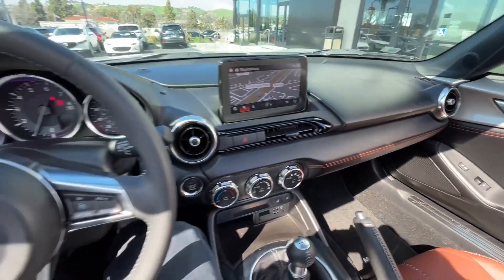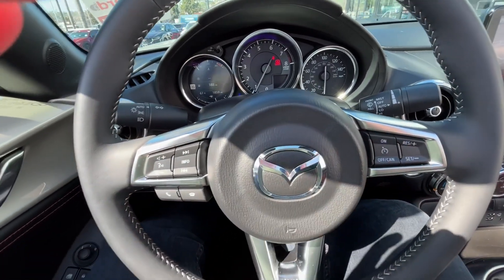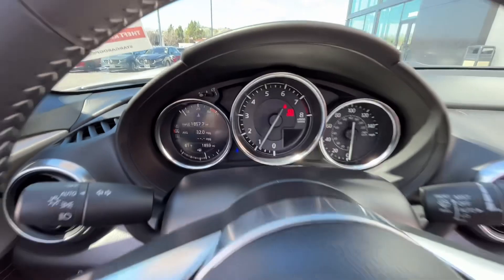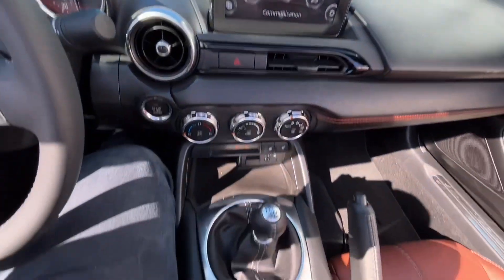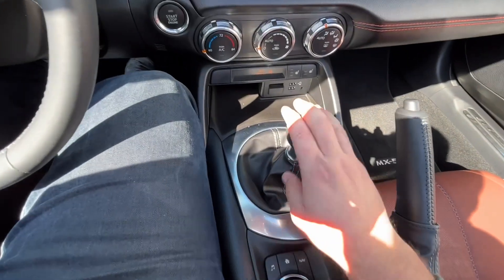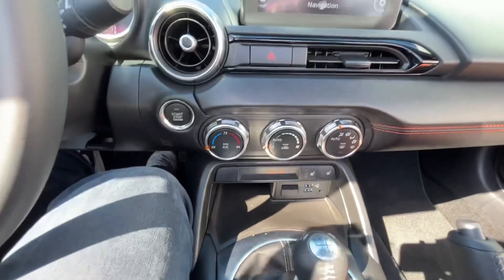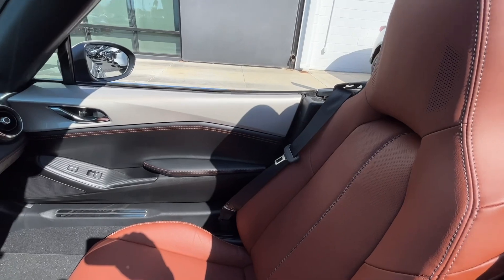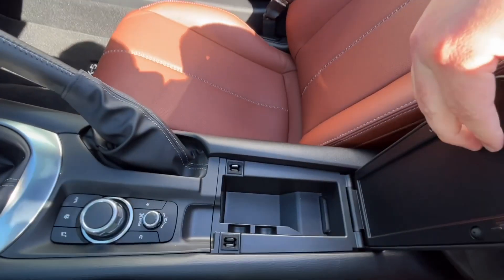Pre-owned 2022 Mazda Miata preview for Marvin from Diego at CapoMazda.